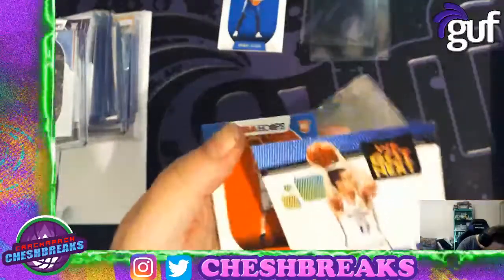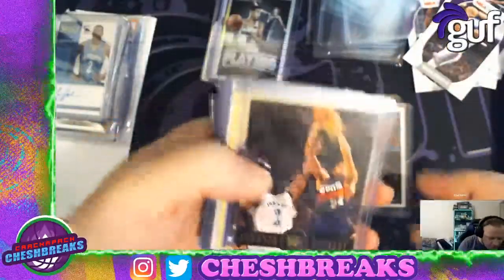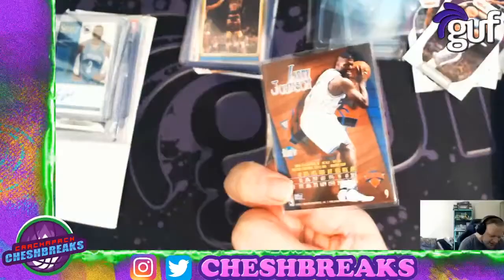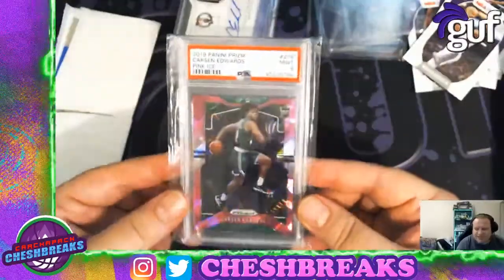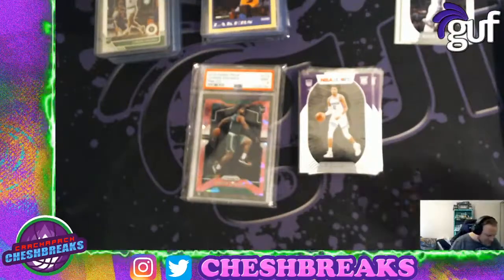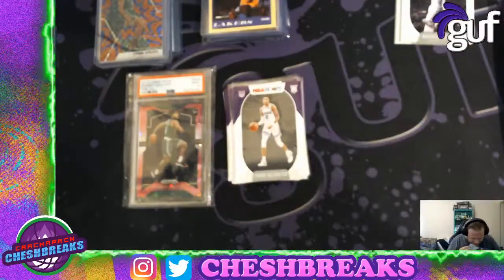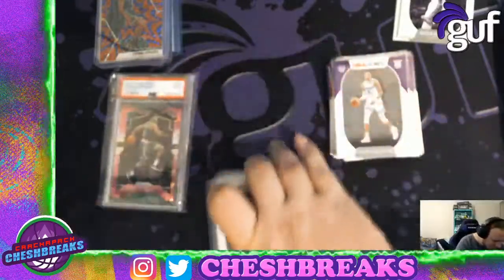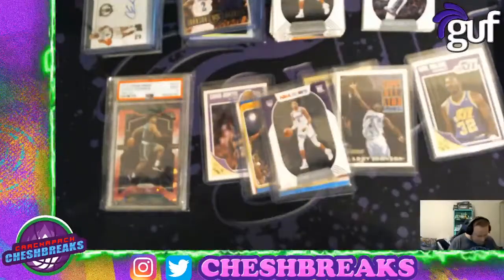NBA TOP SHOT WHAT IS IT AND MAIL TIME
This Episode ►
Chesh hangs out with CarpetPunter from the Cherry Collectables discord to chat about NBA TOP SHOT.

SUPPORT OUR BREAKS OR JUST JOIN THE COMMUNITY► FORTNIGHTLY BREAKS!